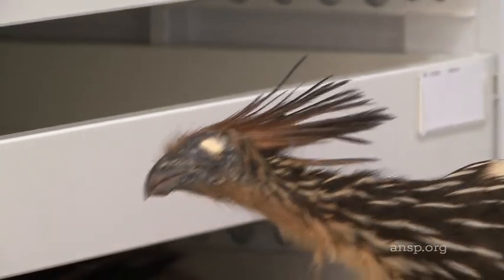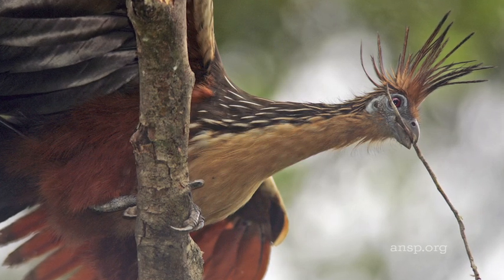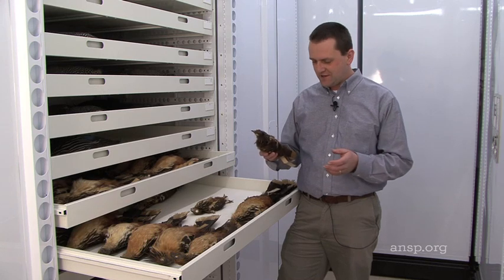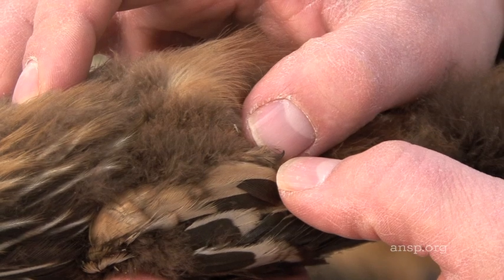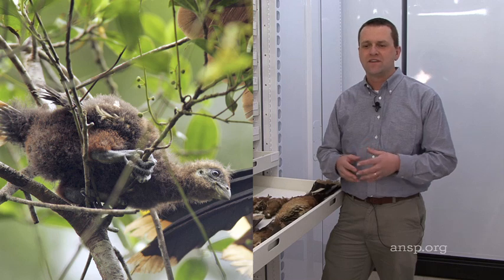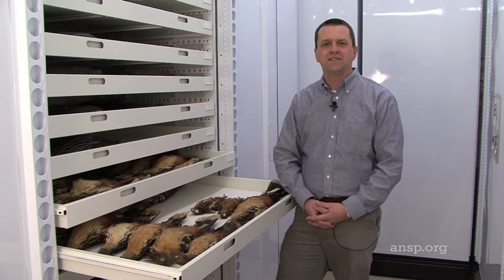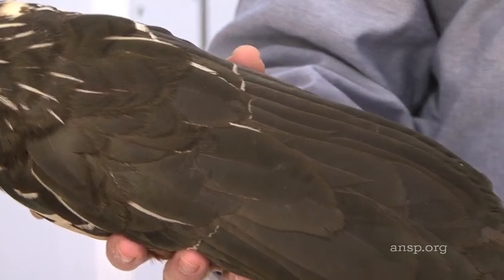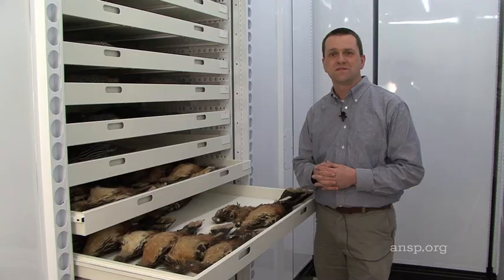The Hoatzin's Ancient Claw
The Hoatzin is a bird that lives in the Amazon. As the Academy's collection manager for ornithology explains, its nestlings have an ancient connection to Archaeopteryx and dinosaurs. It has a claw on each wing. All birds have the genes to grow this claw, but, with the exception of the Hoatzin, they lose it while developing in the egg.